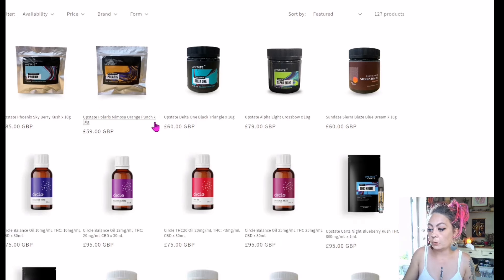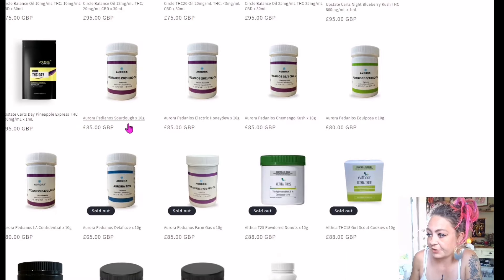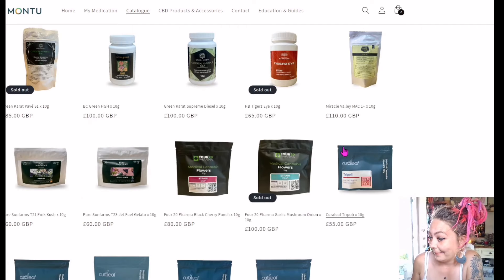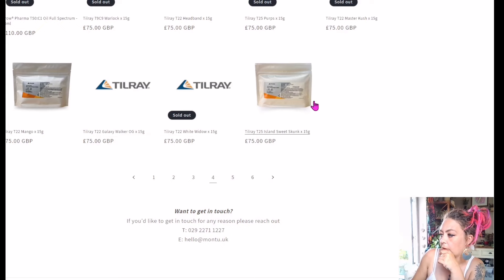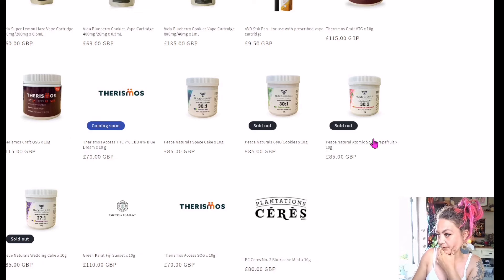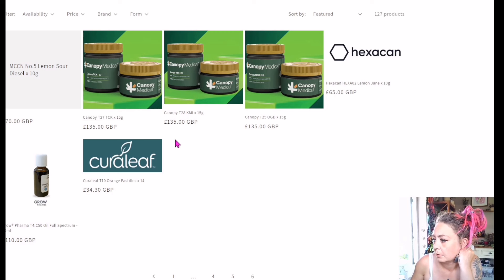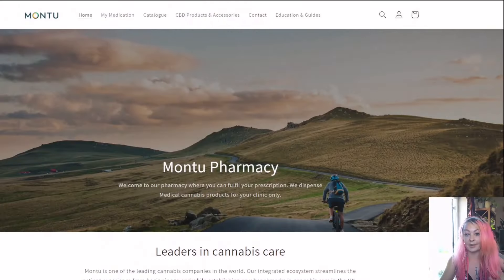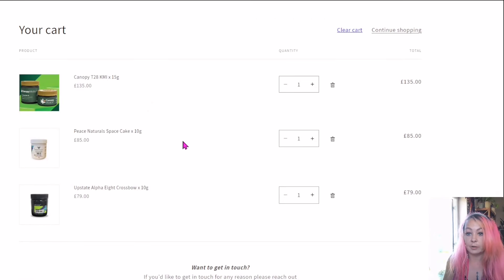Alternaleaf Patient Portal How To Order Repeat Prescription Tutorial 2024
This is how you as an Alternaleaf Patient would access the Patient Portal, check for stock and how to order your repeat Prescription through the link. (Correct at time of filming - August 2024)

***THIS IS ONLY FOR MONTU/ALTERNALEAF PATIENTS IN THE UK***

⤵️ Want Exclusive Access To Polls, Posts & Secret Videos ⤵️

🎶 Tune Used 🎶
Gavlyn & DJ Hoppa - Thankful